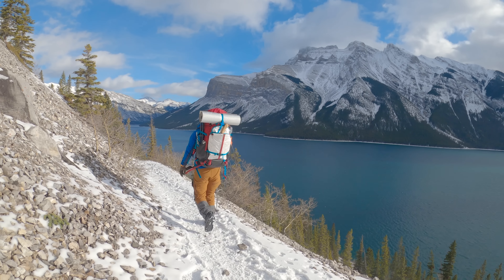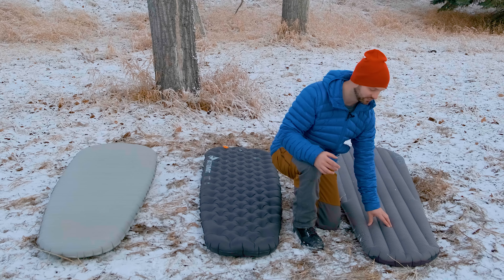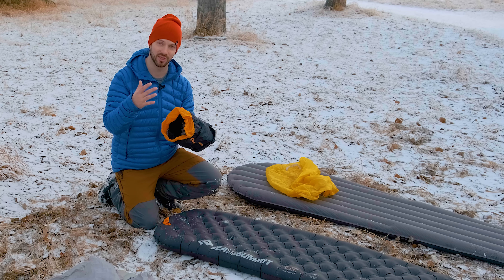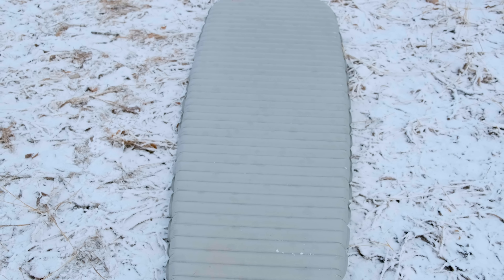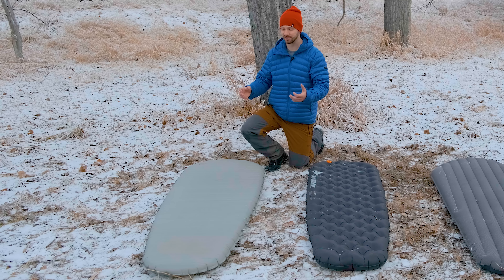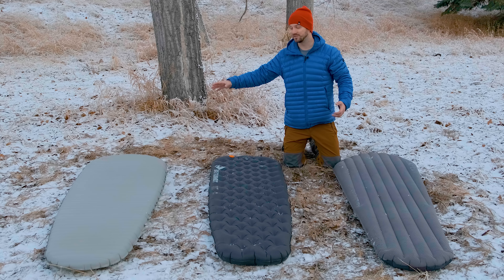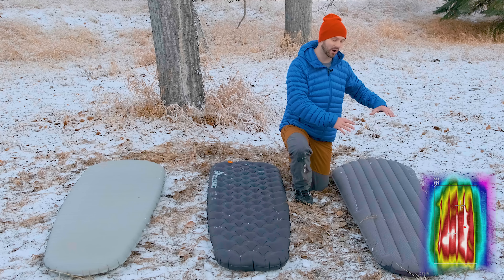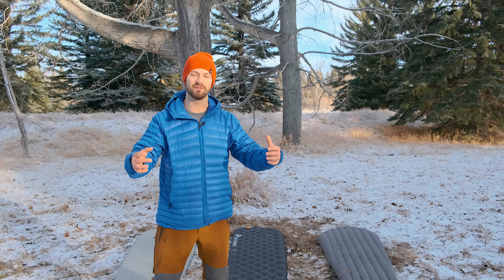BEST SLEEPING PAD for Cold // Xtherm vs DownMat vs Ether Light XT Extreme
👇 PADS FROM THE VIDEO 👇
Thermarest X-Therm
S2S Ether Light XT Extreme
Exped DownMat 7